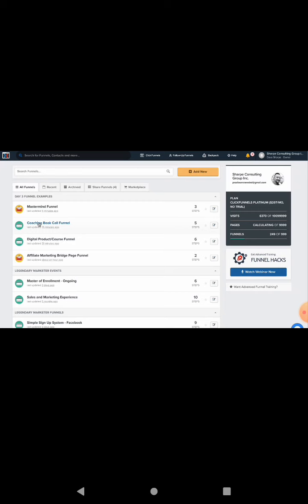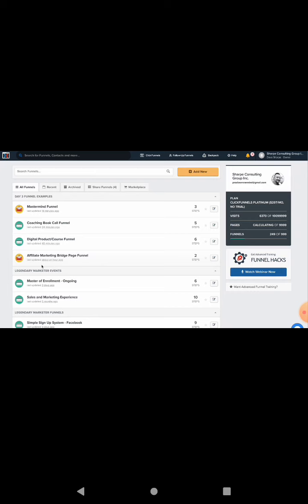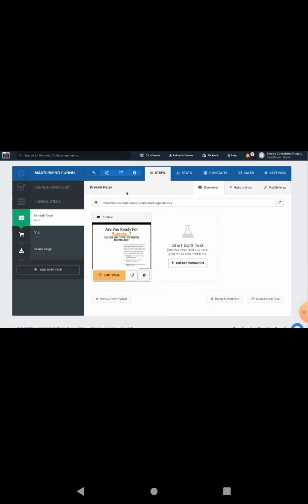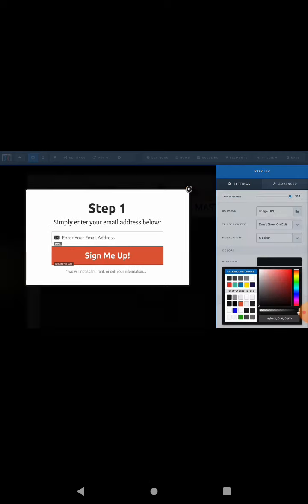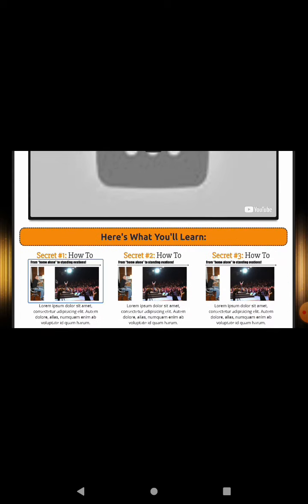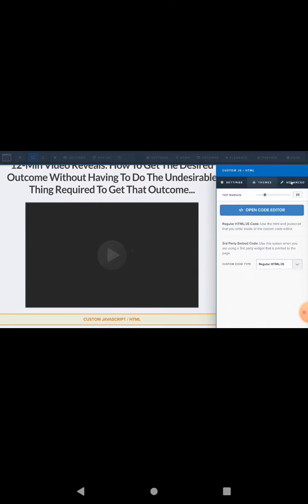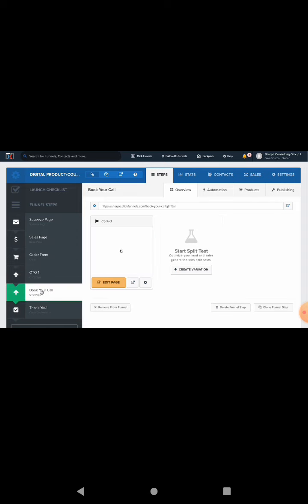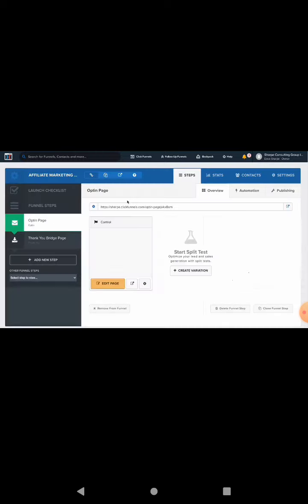bouns day 3